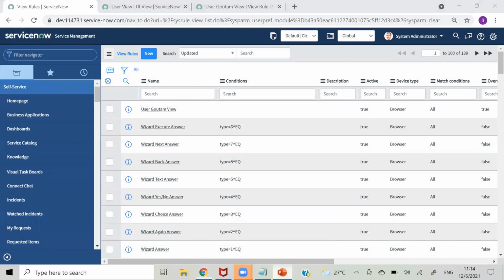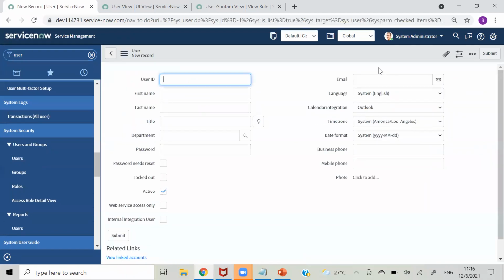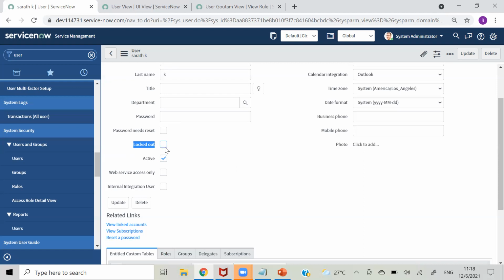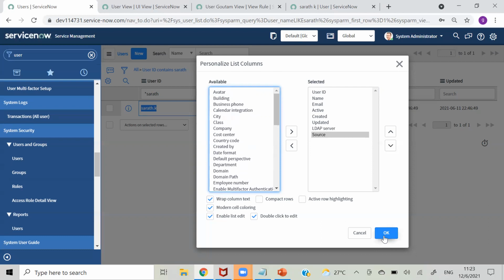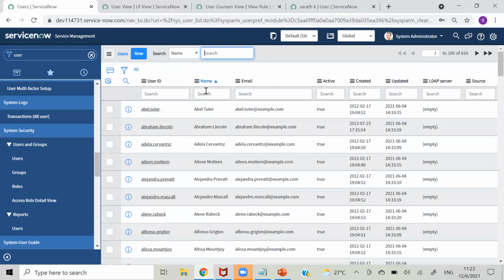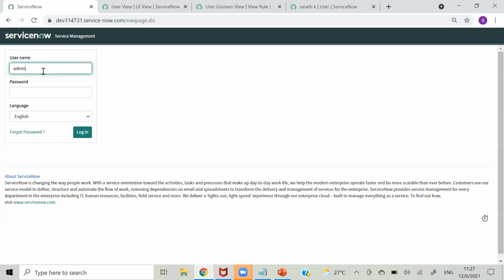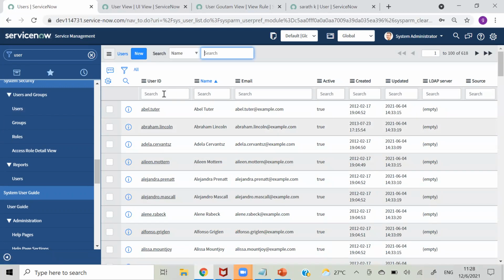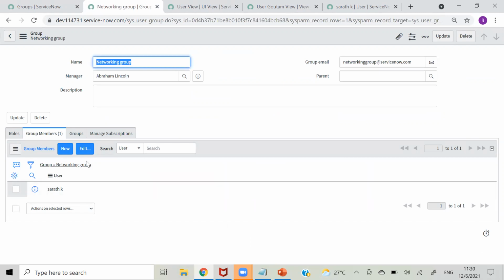ServiceNow Training Day 7 Part 1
ServiceNow Training Day-7

Part-1
1.User
2.Groups
3.Roles
4.Roles to USER/Group
5.Application Menu
6.Modules Restriction